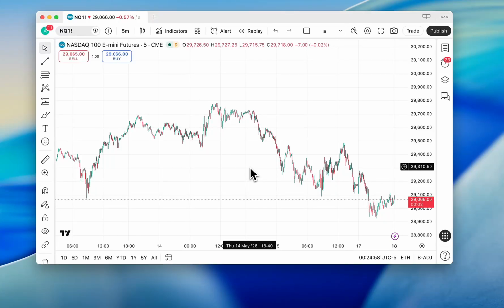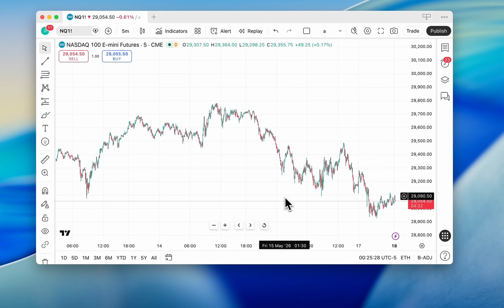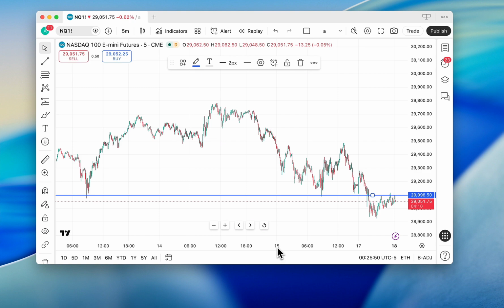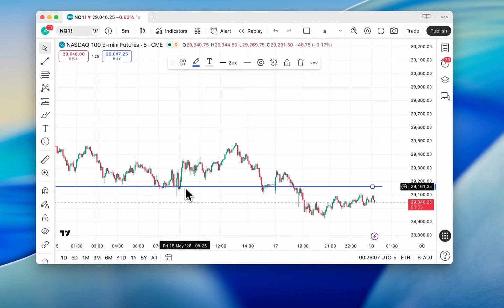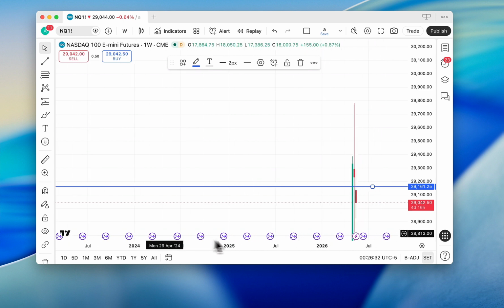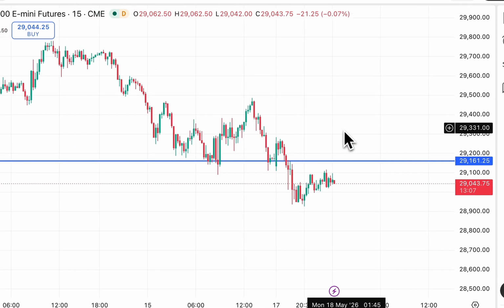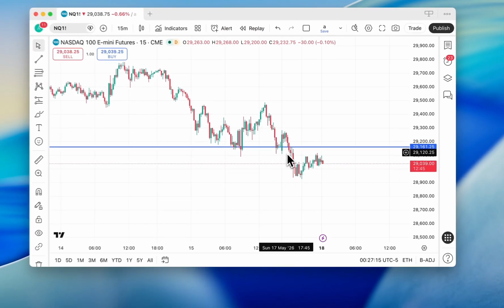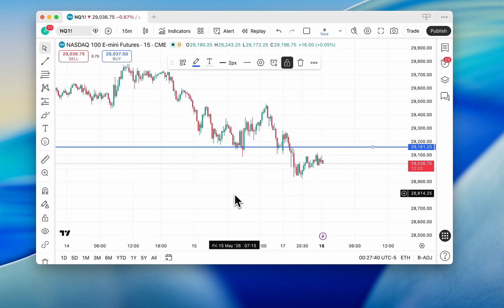How to Spot Support and Resistance in TradingView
Learn how to identify support and resistance levels in TradingView to find key market zones, price reactions, and potential breakout areas.